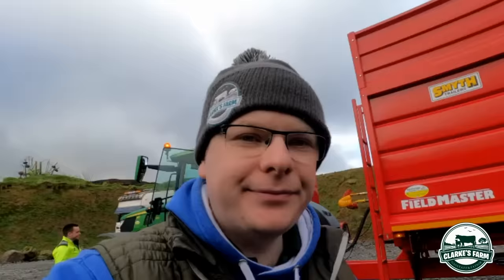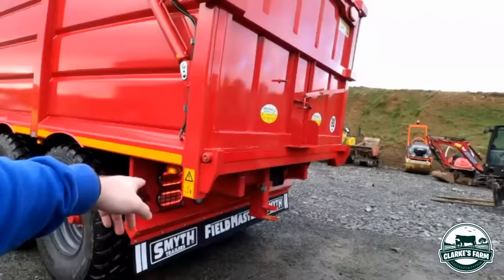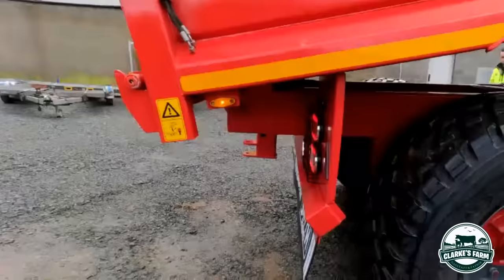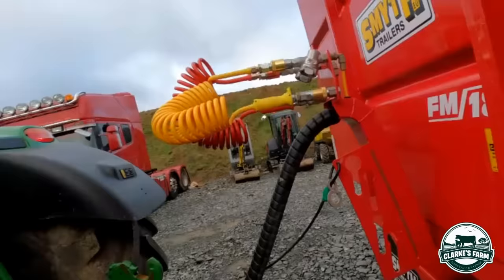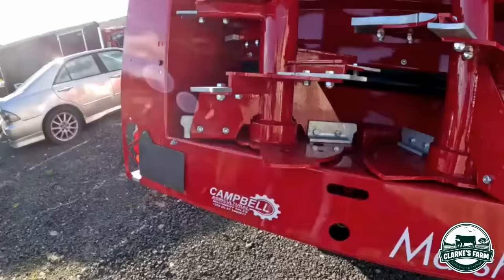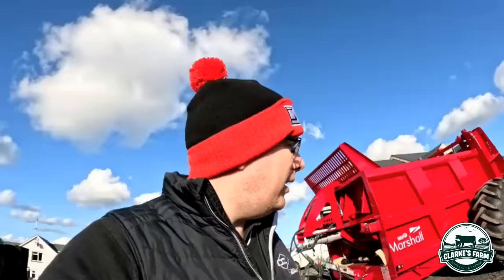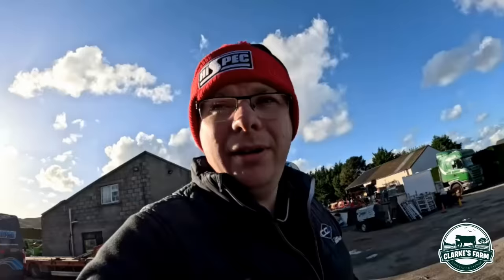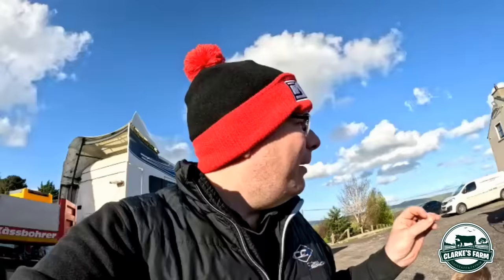Our Huge New Investment Into New Plant For Hire!!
This week we show you all our new equipment we have invested in for our agri hire. @hispecmachinetools8202 @marshallmachines1253 @ncmachinery4436 @SmythEngineering2012

My Home Town by Julian Emery, License ID: 20wq2YDgQbR